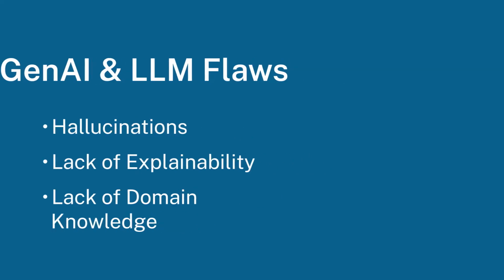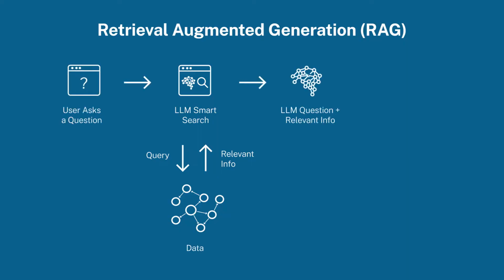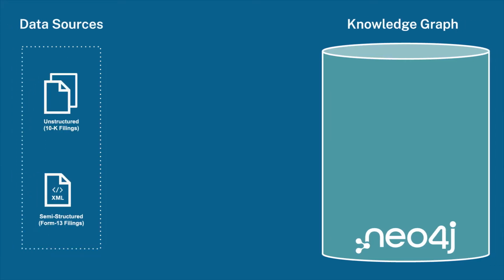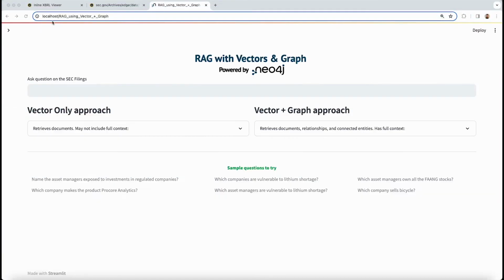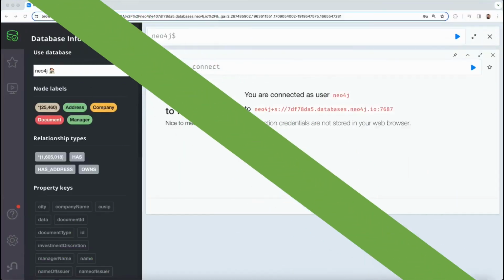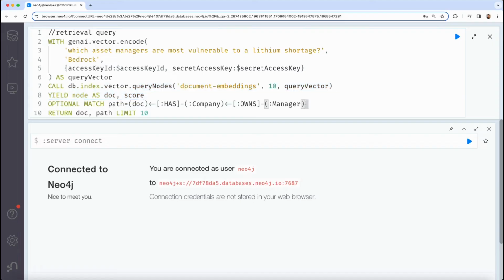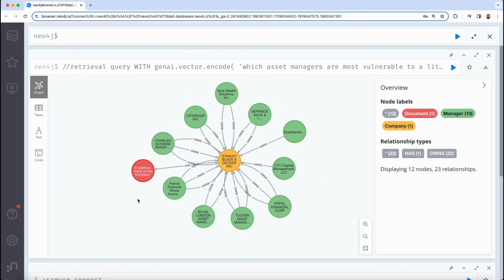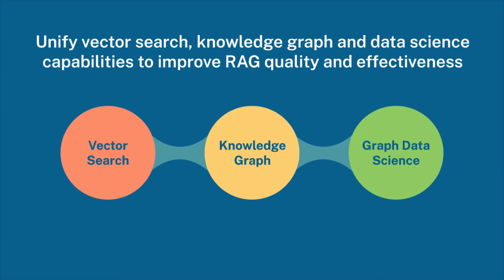Build Your Next GenAI Breakthrough with Neo4j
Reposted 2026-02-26